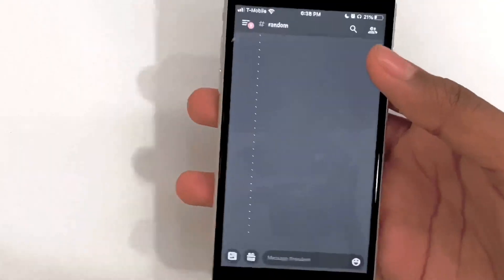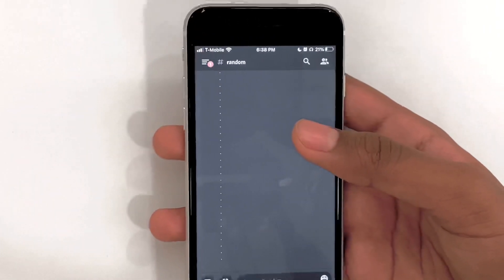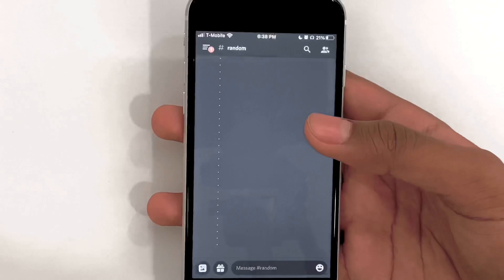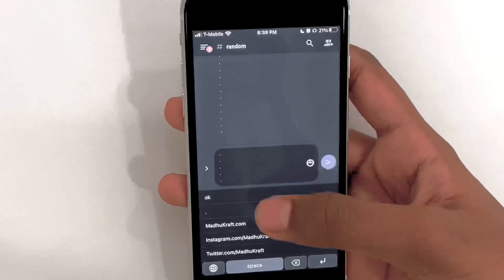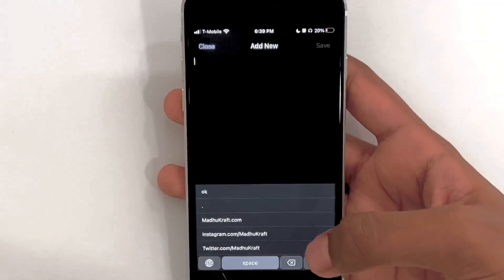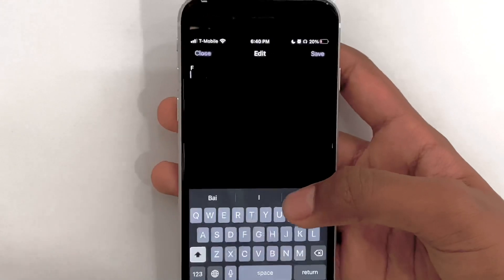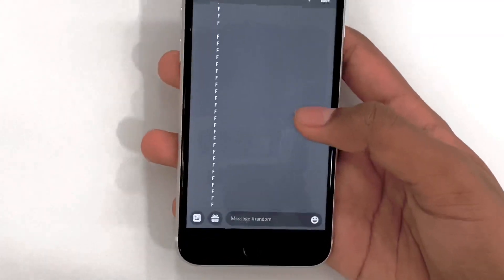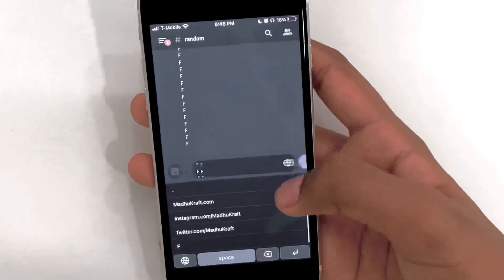Easiest Way To Spam Messages On iPhones // Discord, iMessages, Insta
Hey guys, last video, I talked about an app that lets you copy multiple things at a time. If you want to check it out, I'll put it in the description or I’ll put a card at the top right. Anyways, if you don’t know, my most popular video is about spamming on imessages. Now, it’s not really that fast tho? Some people also don’t know how to make shortcuts and stuff like that so here is a much easier way, using the app that I used in the last video.